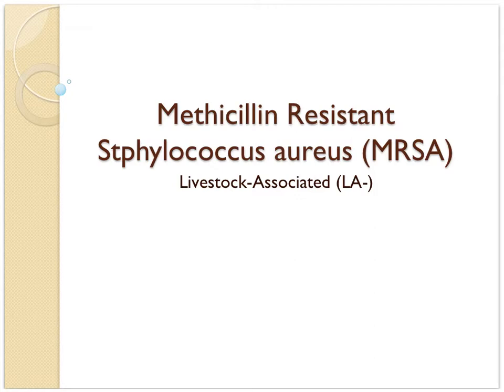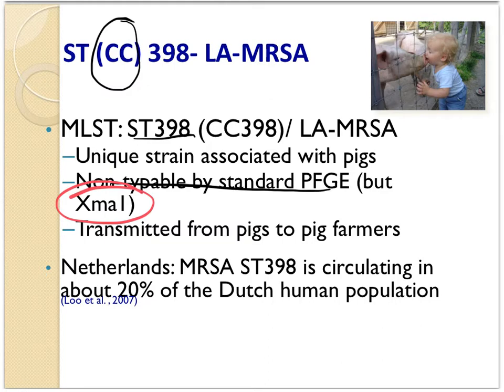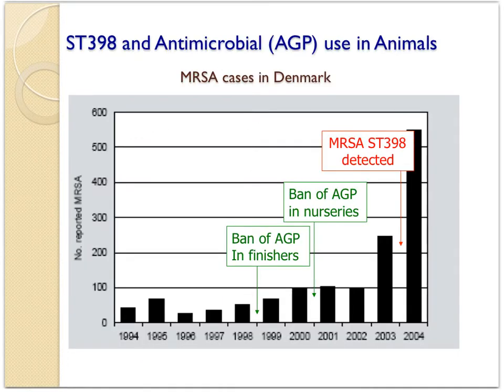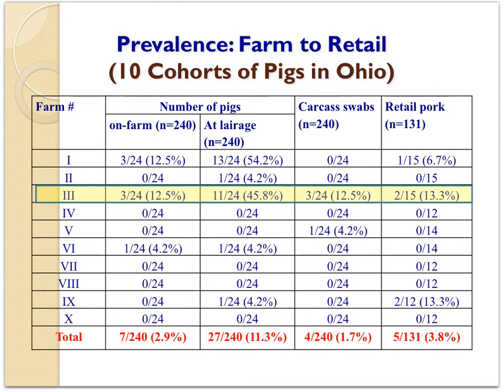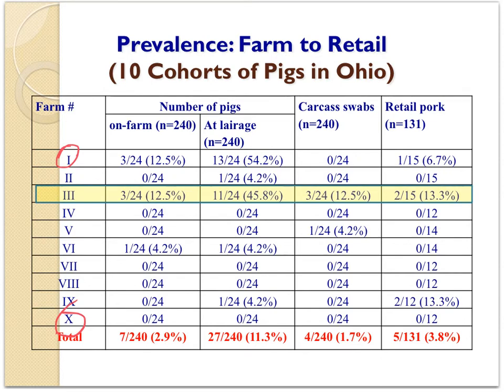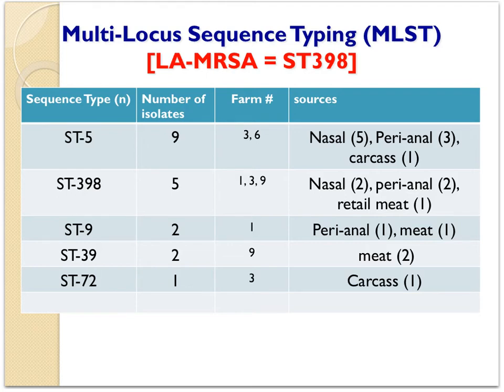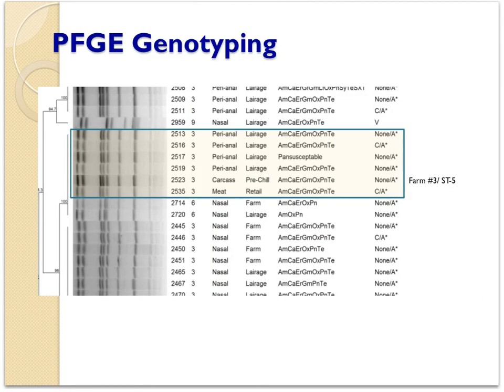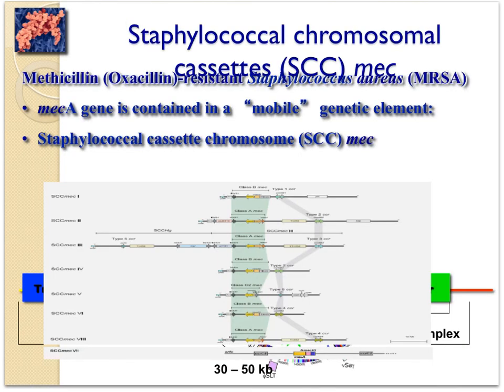Lecture 28 - Methicillin Resistant Staphylococcus Aureus (MRSA)